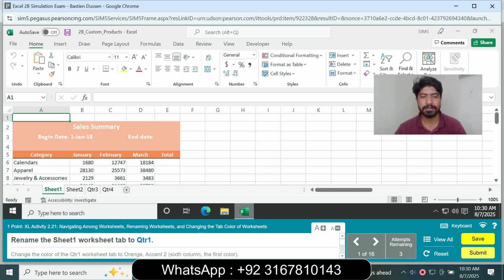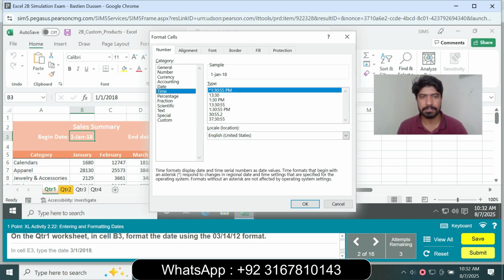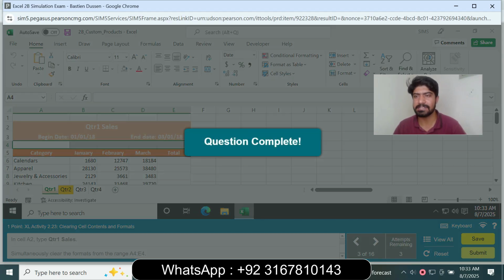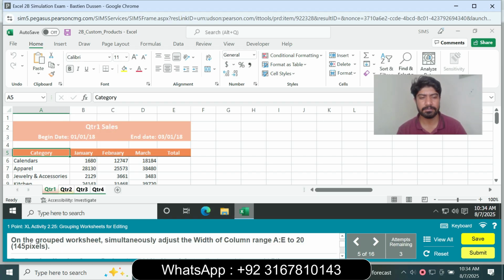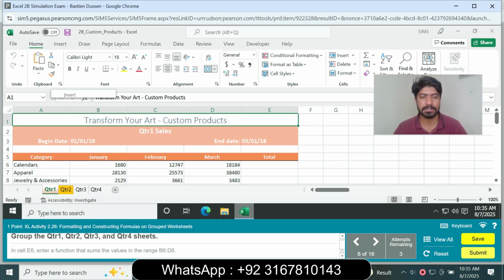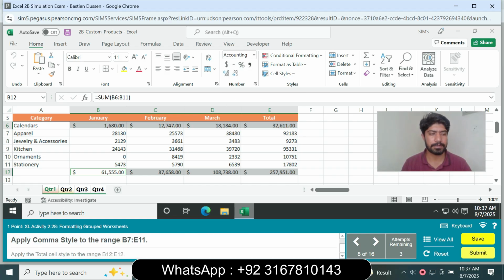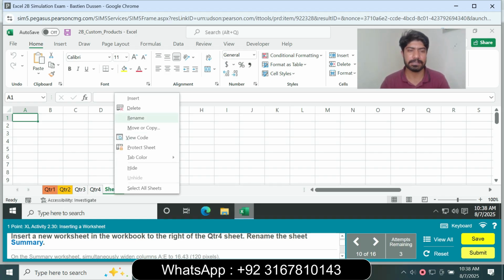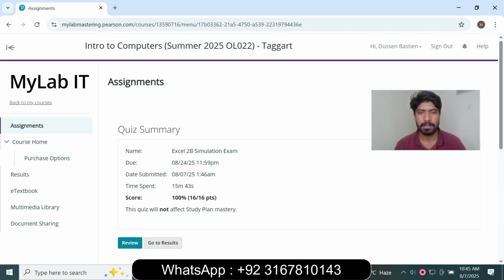Excel 2B Simulation Exam | Excel 2A and 2B Simulation Exam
Excel 2B Simulation Exam
Excel 2B Simulation
Excel 2A
Excel 2A Simulation Exam
Excel 2A Simulation